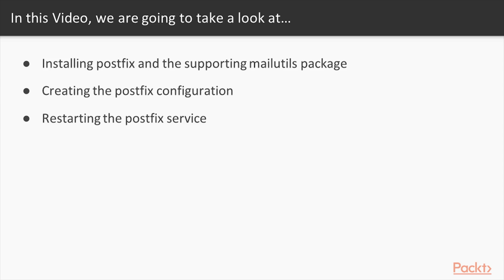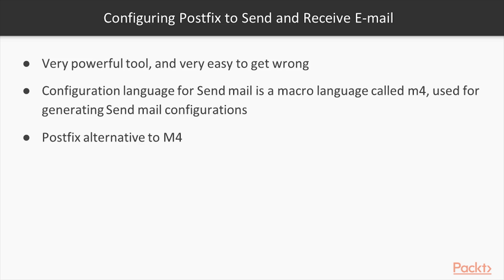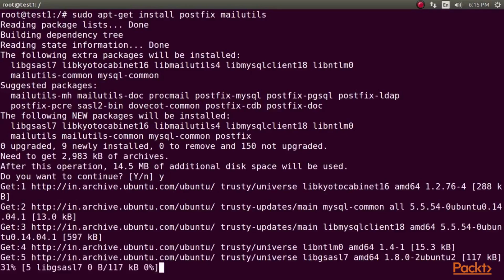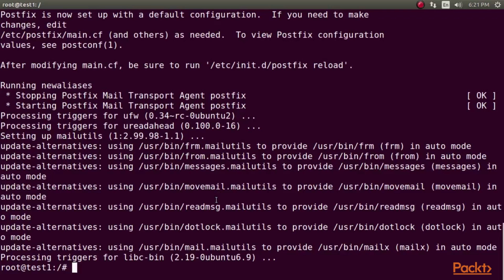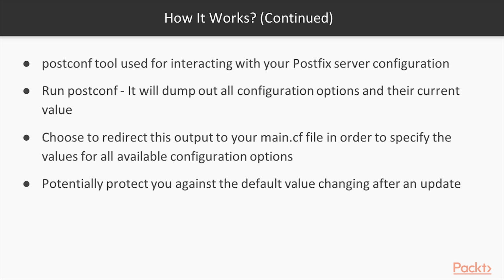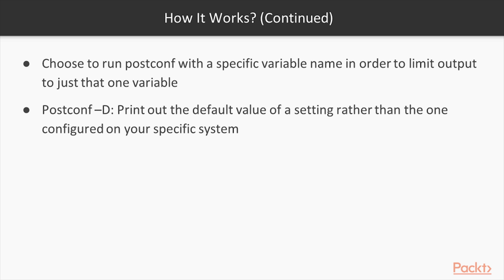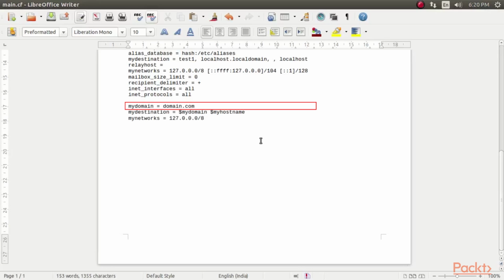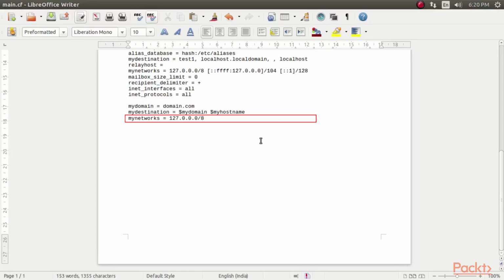Linux Networking Solutions – Part 2 : Configuring Postfix to Send and Receive E-mail | packtpub.com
Postfix comes with a set of sane, safe defaults. Additionally, any setting, which is not defined within your configuration file uses that default. This allows for very stripped down configuration files, although you are certainly free to define all the defaults within your configuration file if you want.
• Install postfix and the supporting mailutils package
• Create the postfix configuration
• Restart the postfix service